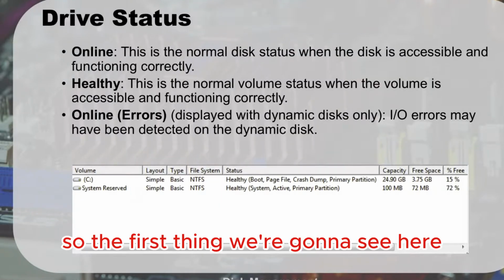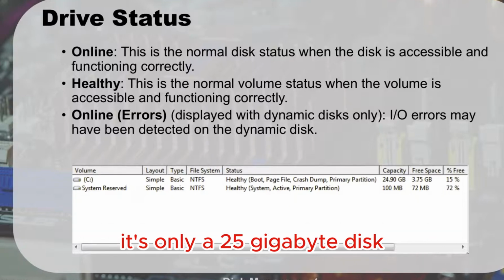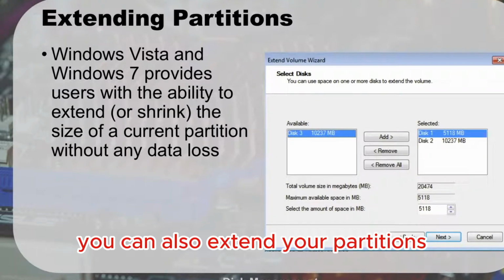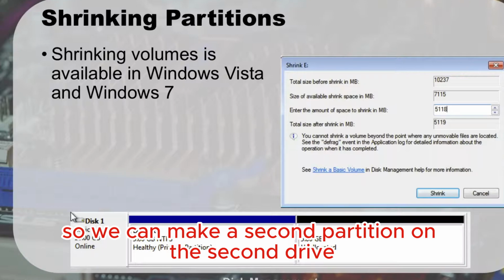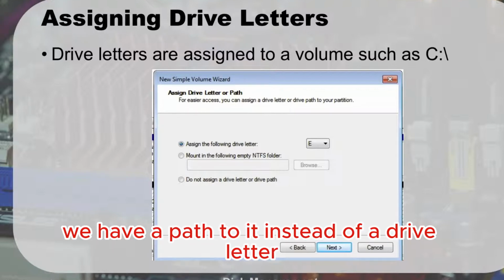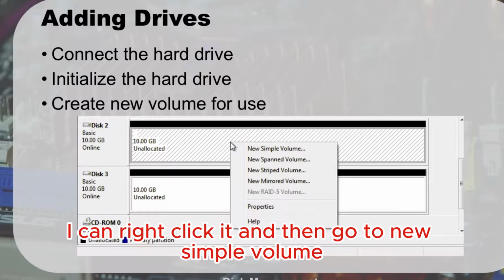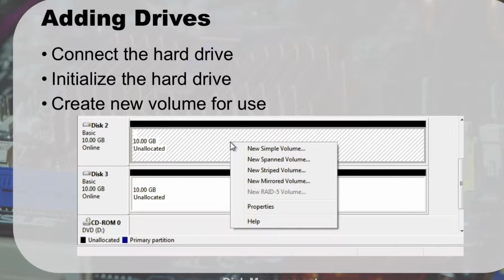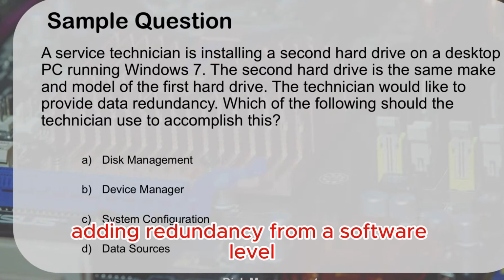CompTIA A+ EP 42 (Disk Management)